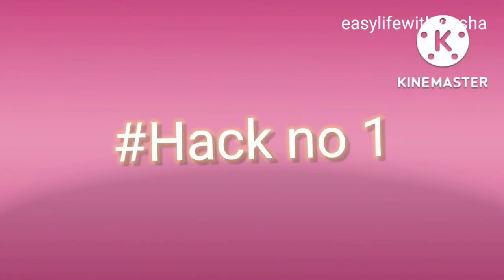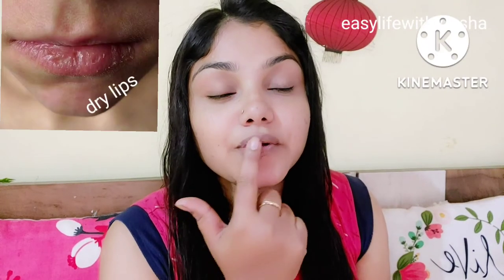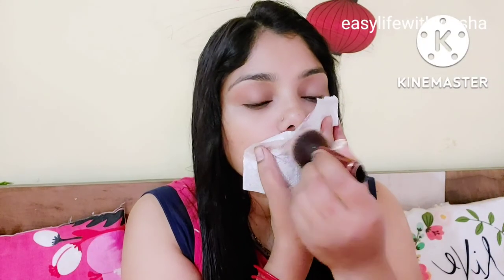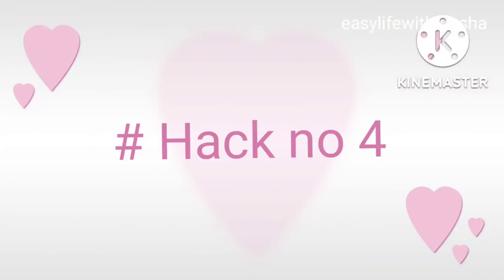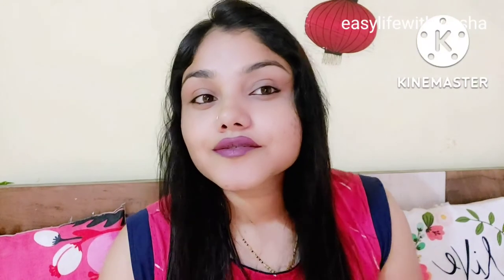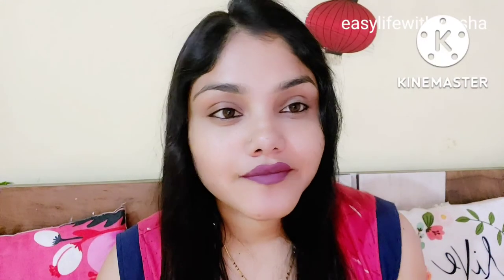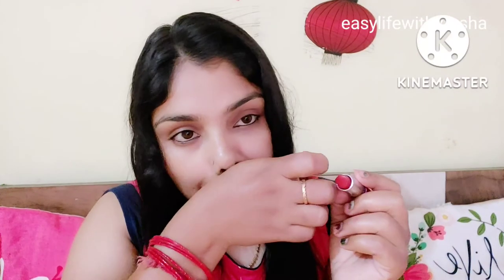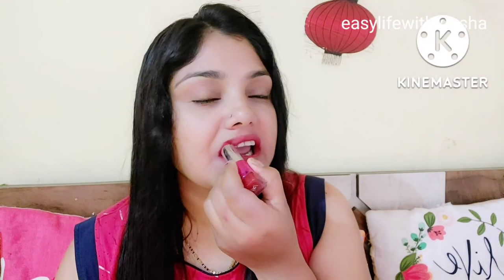6 lipstick hacks every girls should to know💄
6 lipstick hacks every girls should to know💄